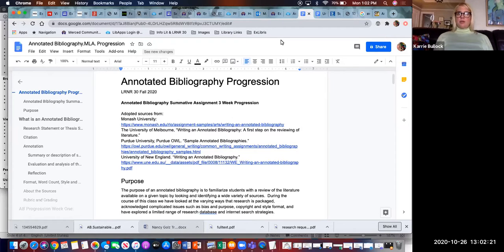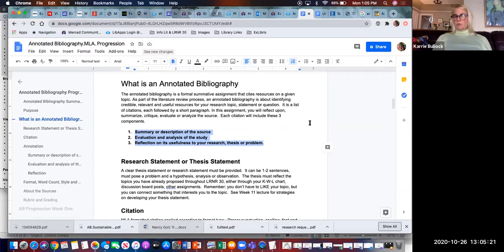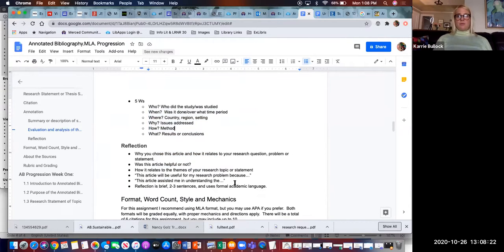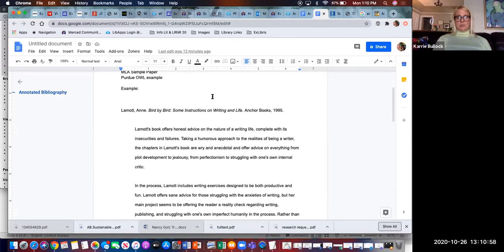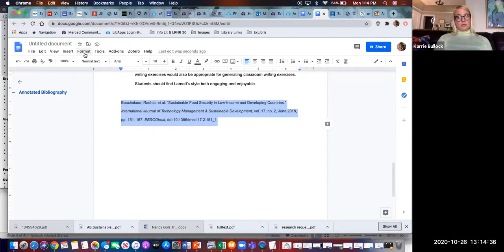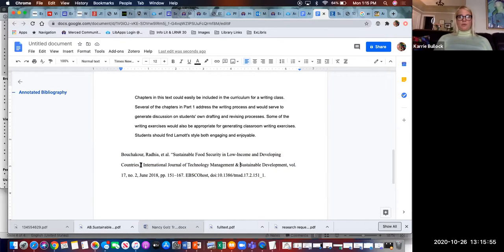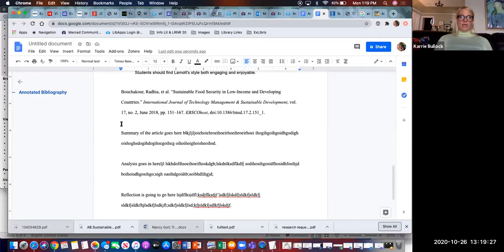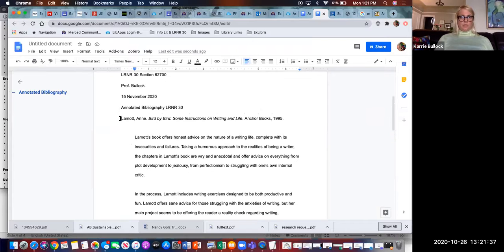LRNR 30: About the Annotated Bibliography Overview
Insight into the Progression overview that will go for 3 weeks and culminate in a formal Annotated Bibliography.